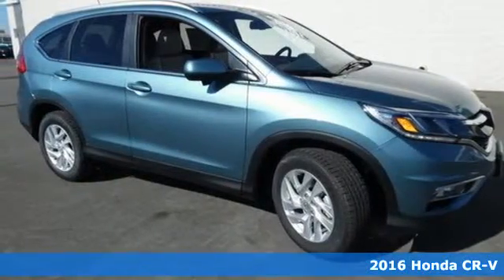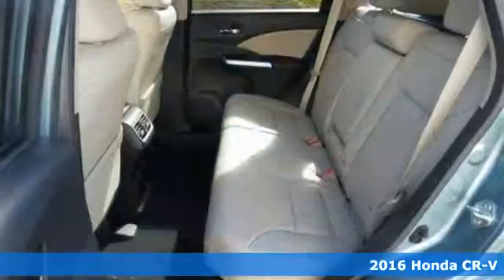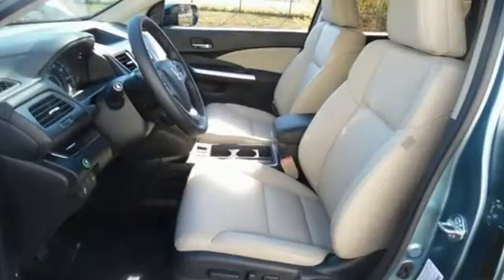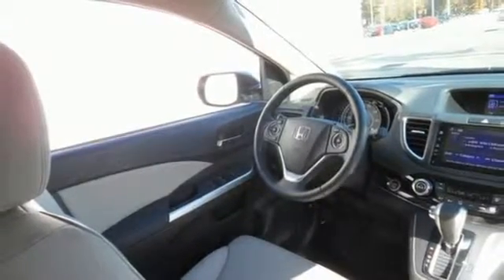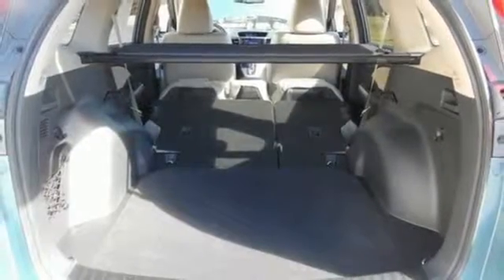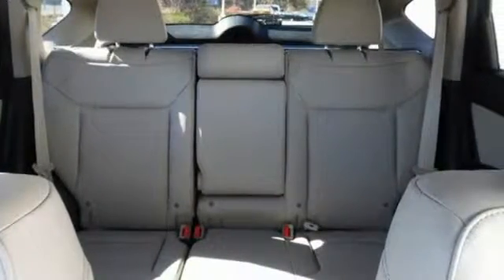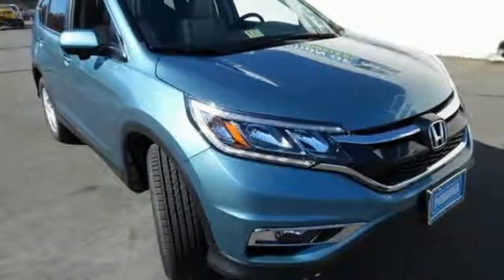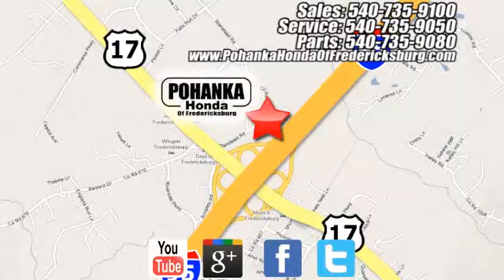New 2016 Honda CR-V Fredericksburg VA Richmond, VA FGH565516 - SOLD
Year: 2016
Make: Honda
Model: CR-V
Trim: EX-L
Engine: 2.4L I4 DOHC 16V i-VTEC
Transmission: CVT
Interior: Beige
Stock #: FGH565516
VIN: 2HKRM3H73GH565516
The ride is simply unbeatable. Has all the bells and whistles. This beautiful 2016 Honda CR-V is the rare family vehicle you are looking to get your hands on. The comfort that comes with buying a dealer maintained vehicle means that this wonderful CR-V is sure to be a favorite among our more educated buyers. All prices exclude taxes, title, license, and dealer processing fee of $599.00. Published price subject to change without notice to correct errors or omissions or in the event of inventory fluctuations. All features not on all vehicles. Vehicles shown are for illustration purposes only. MPG is based on 2017 EPA mileage ratings. Use for comparison purposes only. Your mileage will vary depending on driving conditions, how you drive and maintain your vehicle, battery-pack (hybrid only) and other factors.

Address:
60 South Gateway Drive